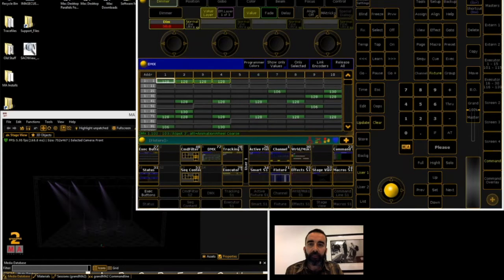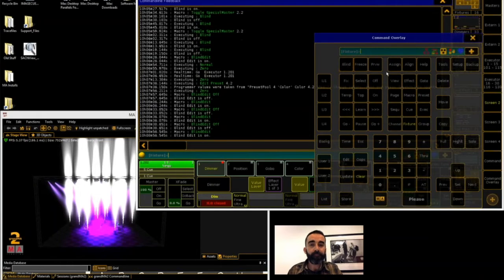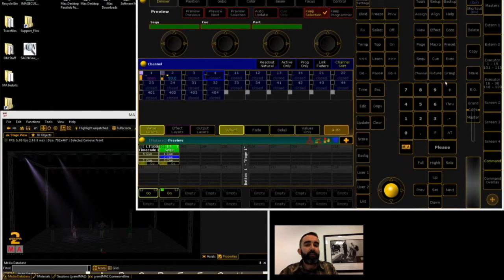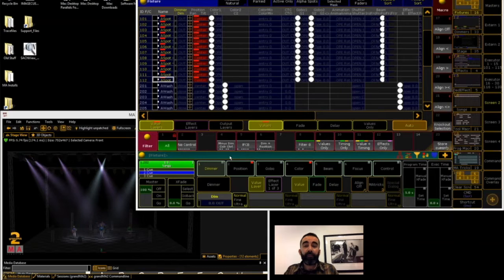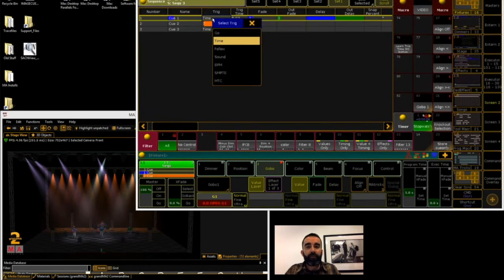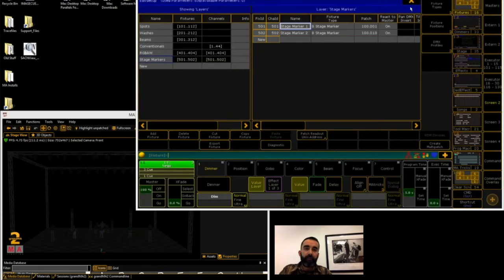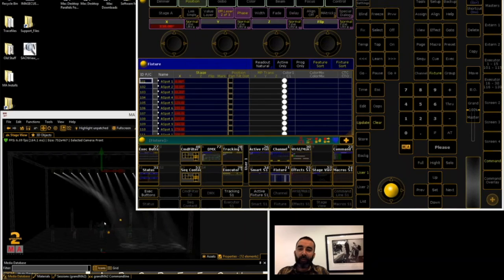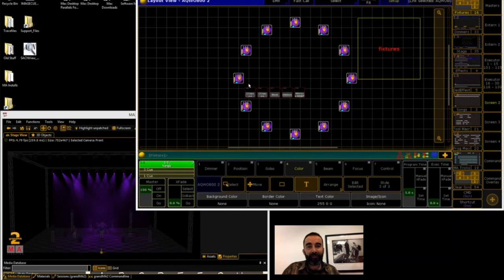Blind & Preview MA2 v3.1 - Tech Talks 05-11-2016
-How to change Filters with a Macro?
-How to use Filters?
-How to use the Stopwatch Time with a Cue?
-What is the best way to do a fixture exchange between a CMY fixture and a Color wheel fixture?
-Quick overview of freeze button?
-How to make lights follow a Stage Marker, and how that relates to PSN?
-Edit and the Update key?
-Layouts?